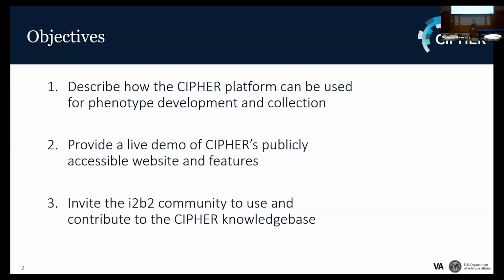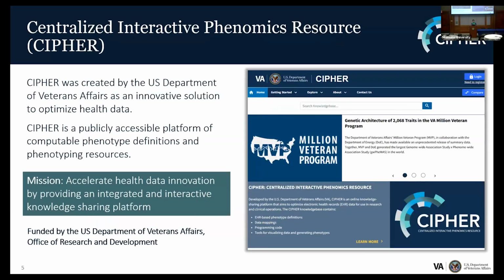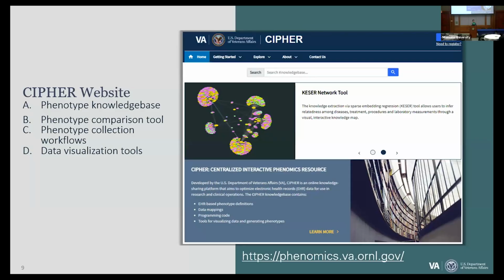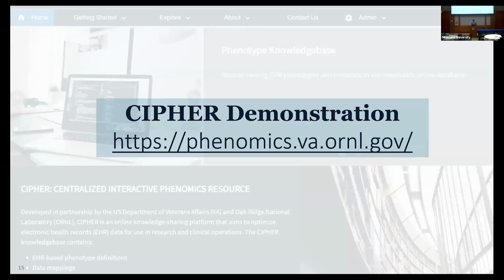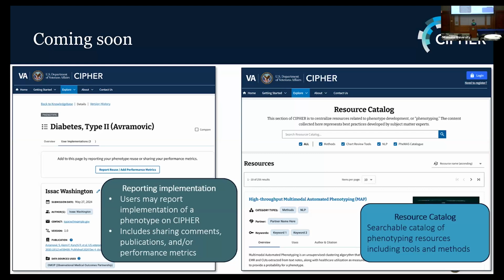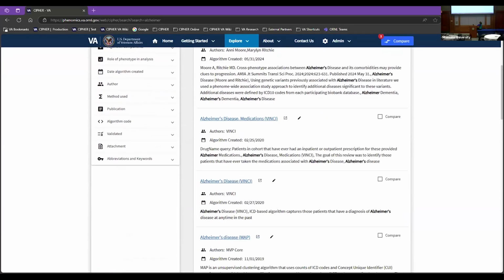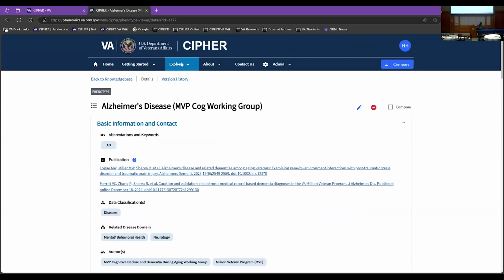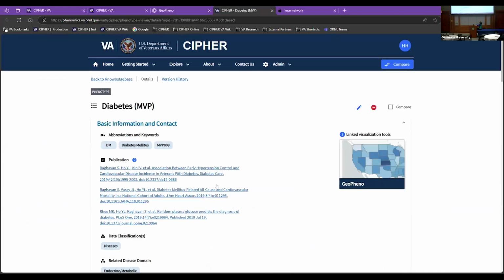2025 Day2.3 - Jackie Honerlaw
Machine Learning in i2b2 to address data quality issues: Loyalty Cohorts/Computational Phenotypes, CIPHER Demo.
This workshop will take a deep dive into how i2b2 is now using machine learning algorithms to address data quality issues to generate more accurate and trustworthy results. Attendees will learn the steps of implementing these algorithms within their own i2b2 system and see a demo of the Centralized Interactive Phenomics Resource (CIPHER), where they can explore computational phenotype models generated by other institutions.